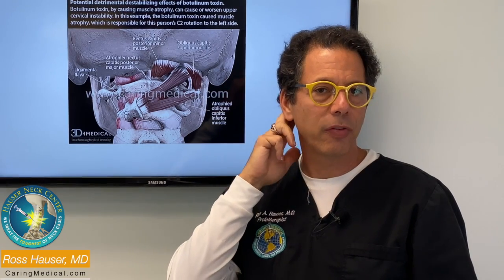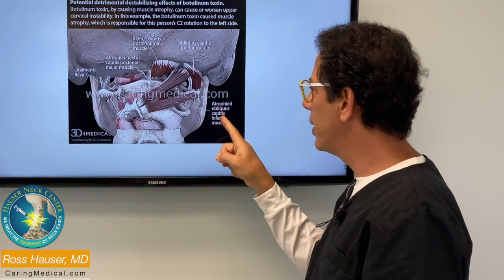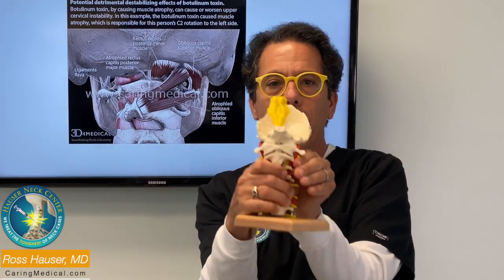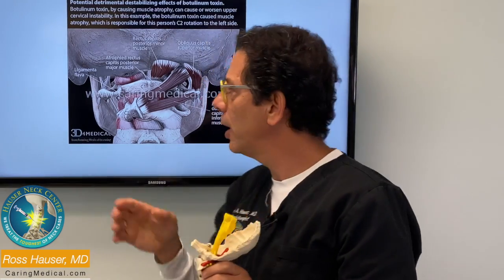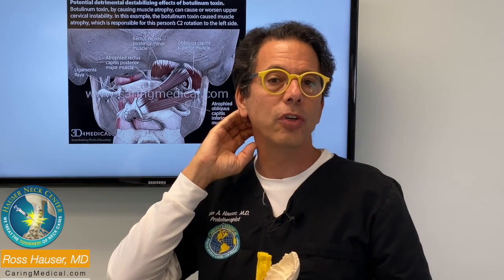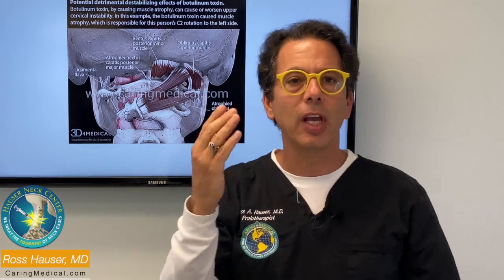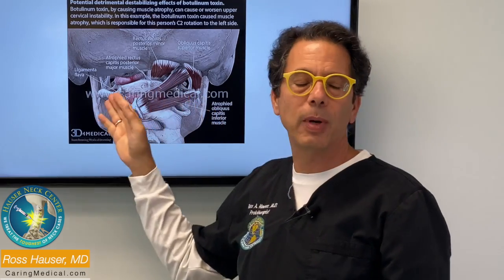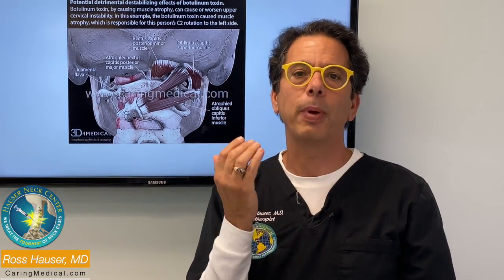How Botulinum toxin injections can worsen neck instability and pain - a Prolotherapist's perspective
Ross Hauser, MD explains the answer to a common question we receive about botulinum toxin injections for headaches and whether or not we do them in our offices or recommend them to our patients. As he explains, botulinum toxin injections can worsen neck instability and pain which has the potential to worsen headaches, occipital neuralgia, and other symptoms associated with cervical spine instability. Because we are a Prolotherapy practice and try to help patients do what they can to strengthen and repair tissue, these are not something we use in our offices. If you have had good results with these injections, and your symptoms resolved and allowed you to get back to your full function, that's great. Please understand that we see many cases in our office that did not.  Dr. Hauser is explaining why that happens.

For a more in-depth dive about this topic, check out our article on botulinum toxin injections

To learn more about Prolotherapy, Digital Motion X-ray, and upper cervical instability, as well as to have Dr. Hauser's team review your case, please reach out to us directly and tell us about the symptoms you are experiencing